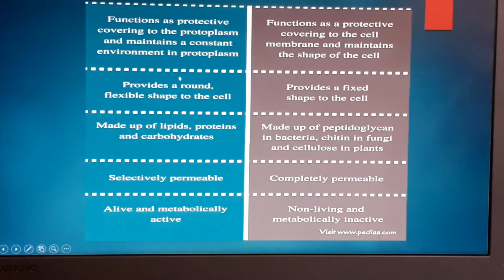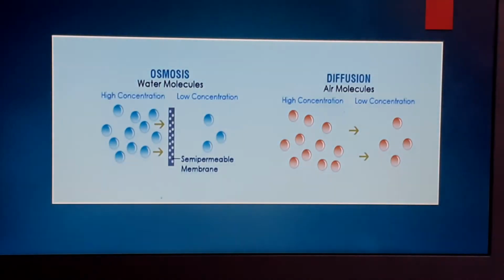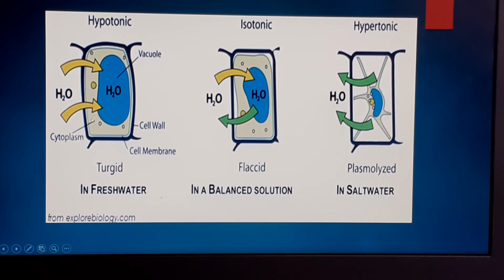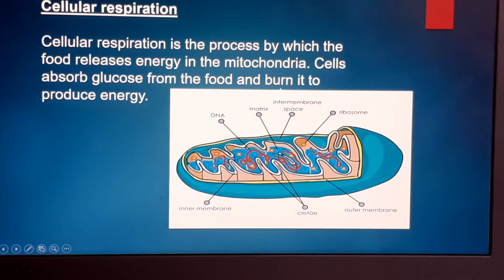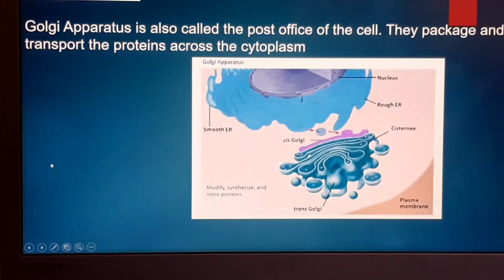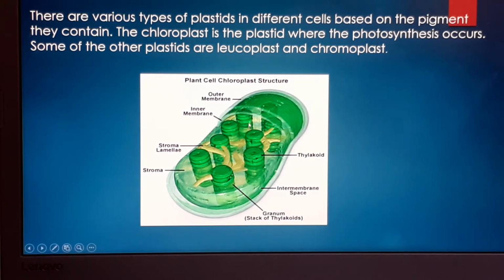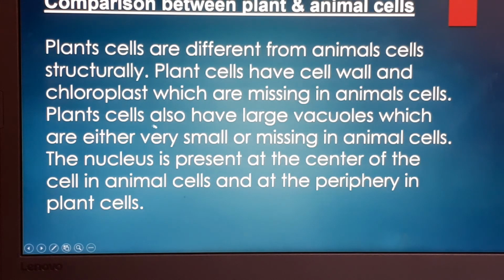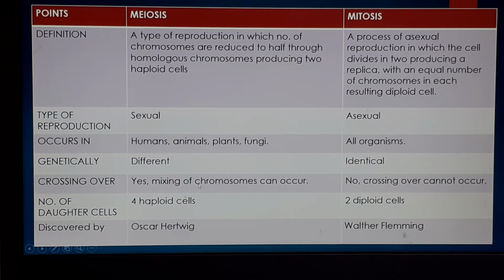SRD IX CBSE SCIENCE Chp.5 (PART 2)